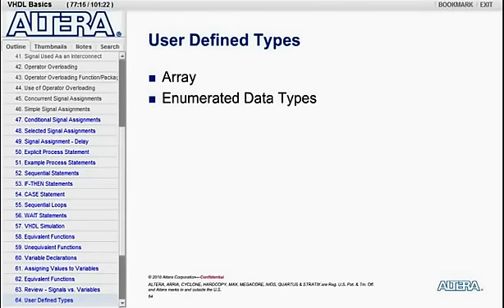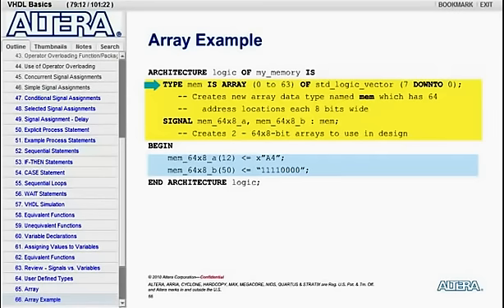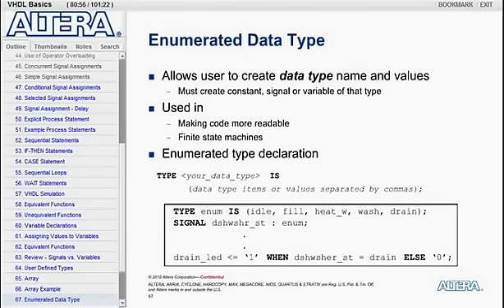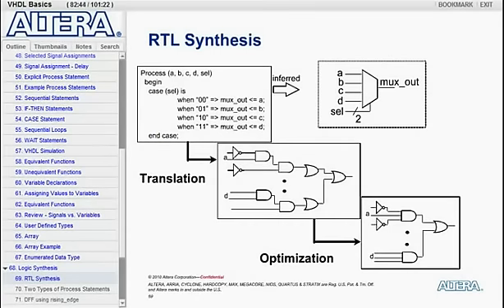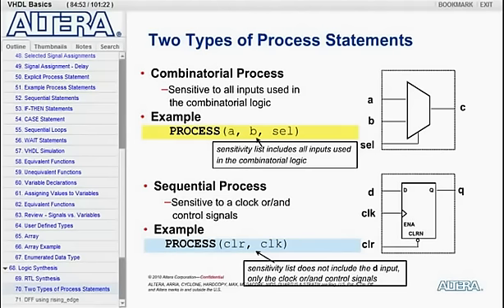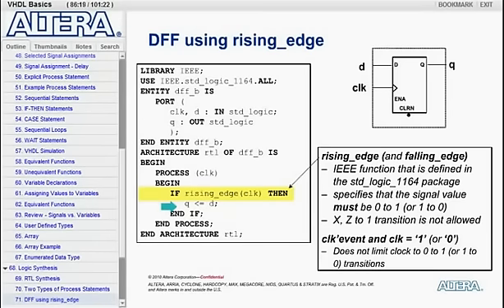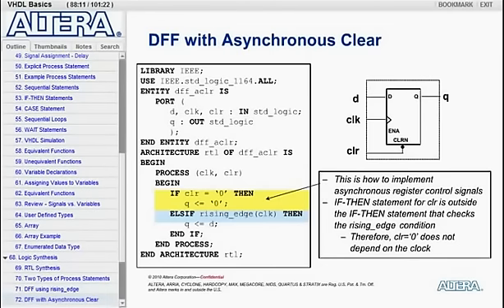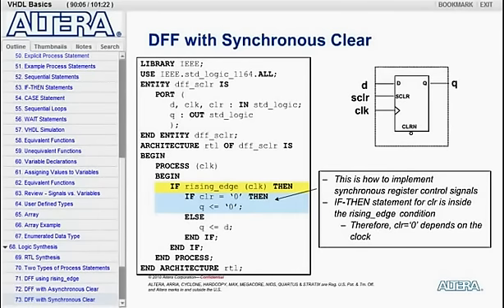VHDL basics 7